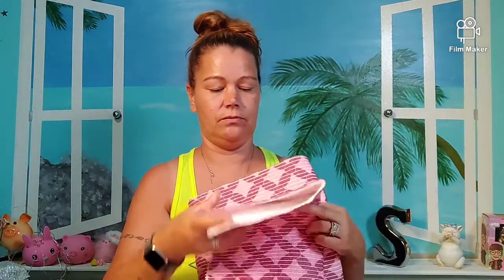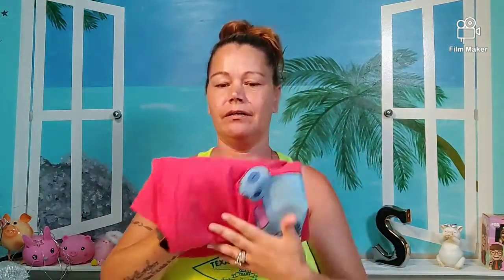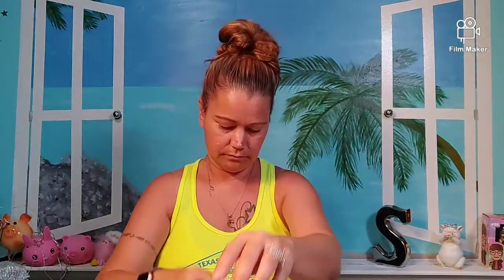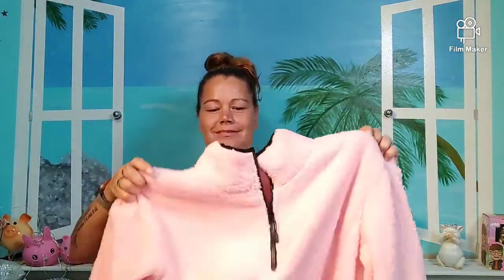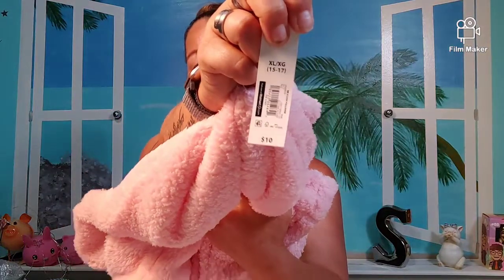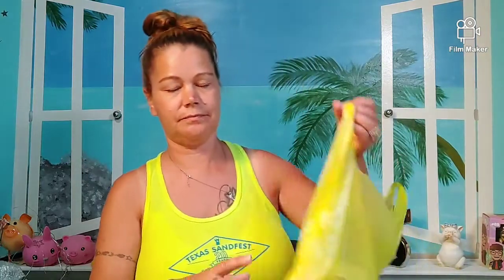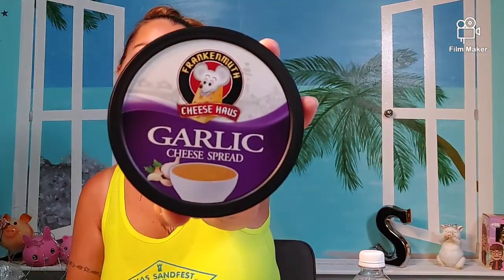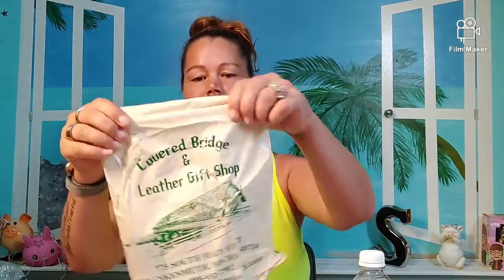Shopping haul from Frankenmuth Michigan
FabFitFun

Fetch Rewards
Shop anywhere. Snap every receipt. 🎉 Sign up for Fetch with my code "PYAQC" and get 2,000 points when you snap your first receipt

Wish
👋 I'm giving you $5 in credit! To use it, open the Wish App with my

Stephanie Syrek
P.O.Box 92
Sand Lake, Michigan 49343